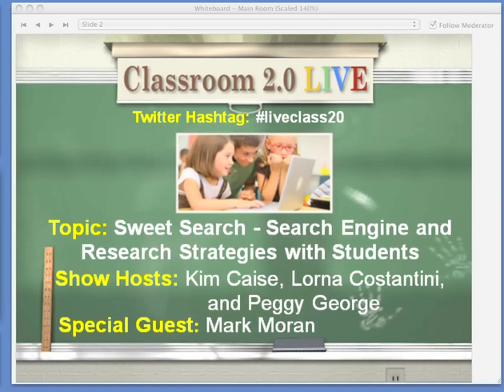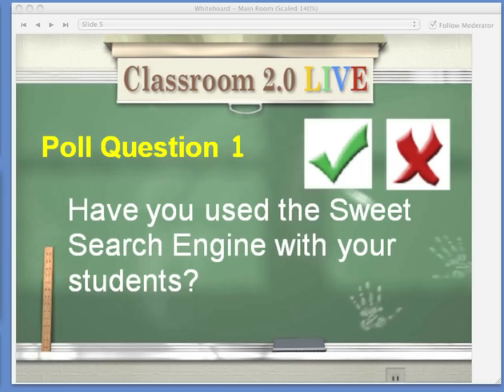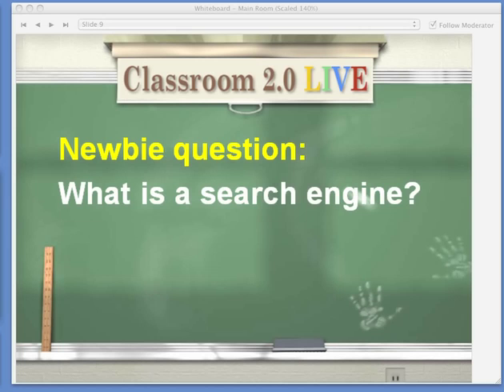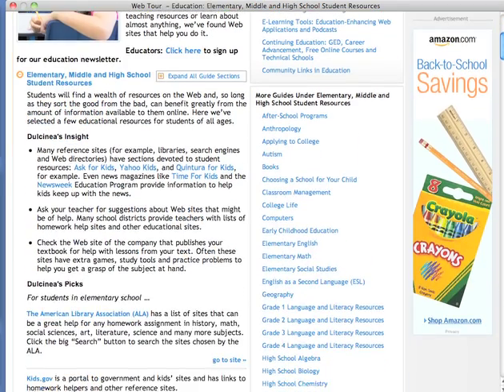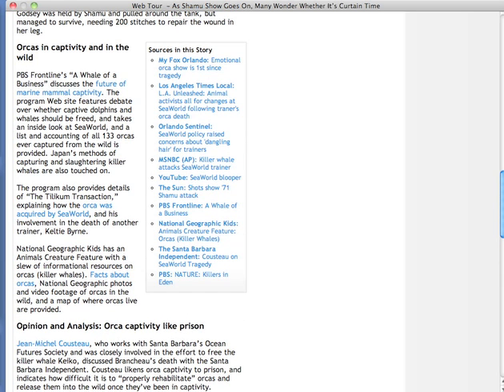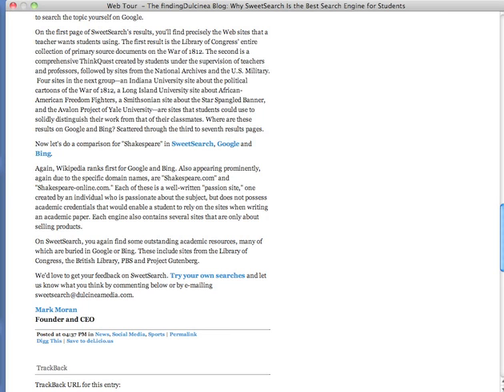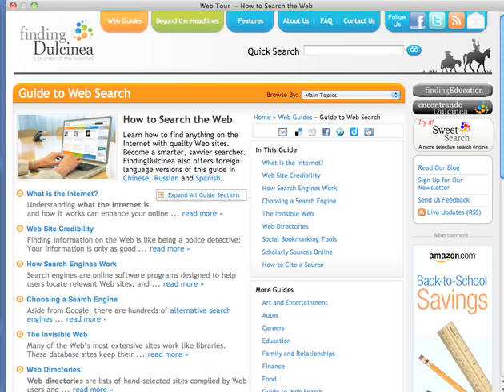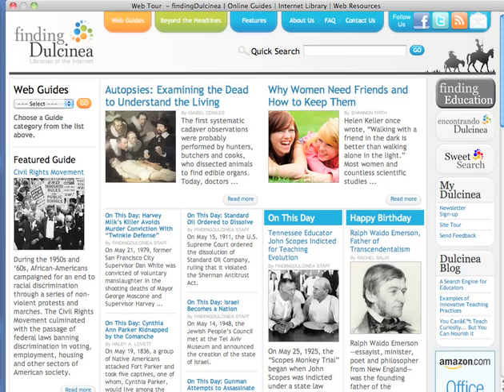SweetSearch and FindingDulcinea Updates-Mark Moran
Classroom 2.0 LIVE webinar "SweetSearch and FindingDulcinea Updates" with special guest presenter, Mark Moran, founder of SweetSearch and Dulcinea Media. June 11, 2011.
 Mark will share ways to use the student-safe ‘Sweet Search’ engine and the updates made to the search engine and findingDulcinea websites.